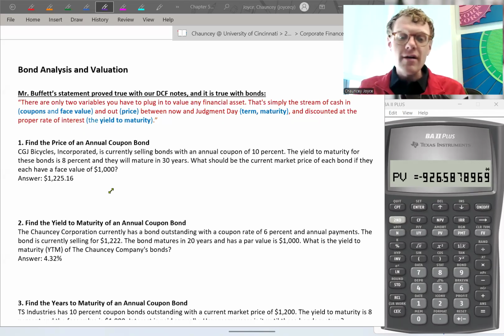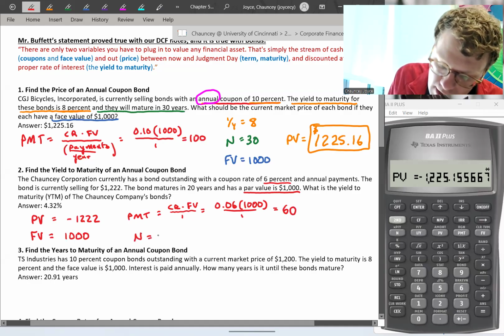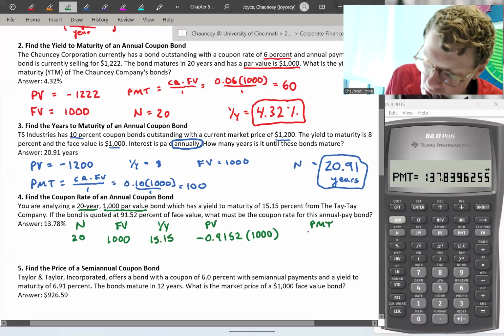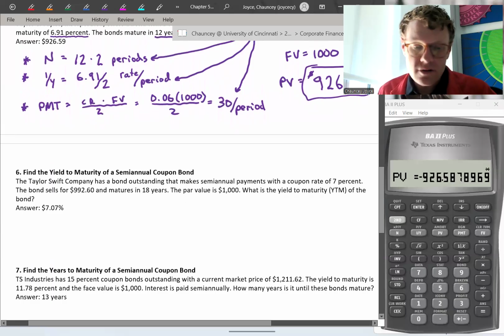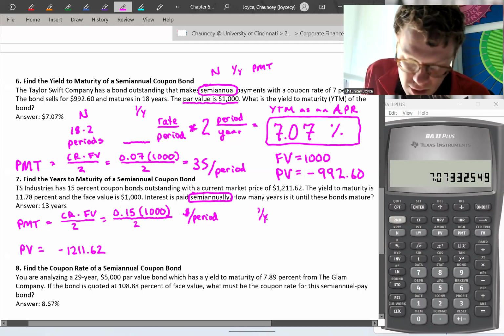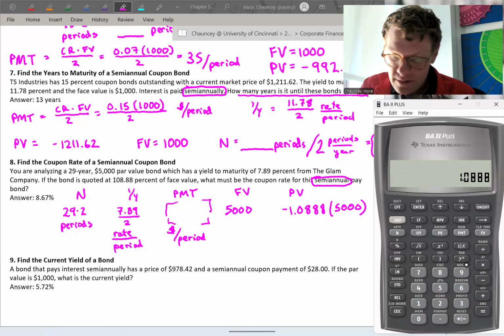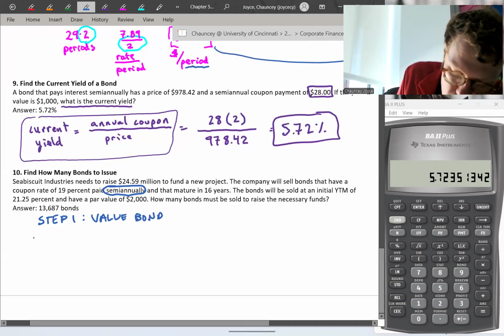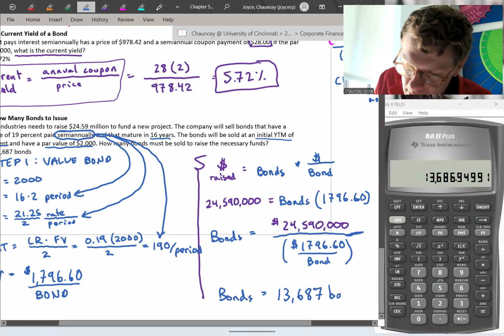Bond Valuation Practice Problems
Learn how to solve a handful of bond valuation practice problems that are frequently asked in an introductory business corporate finance class.